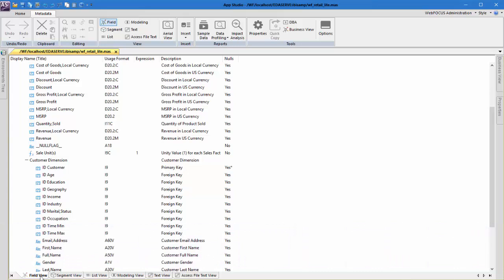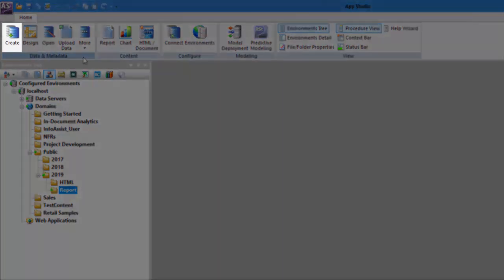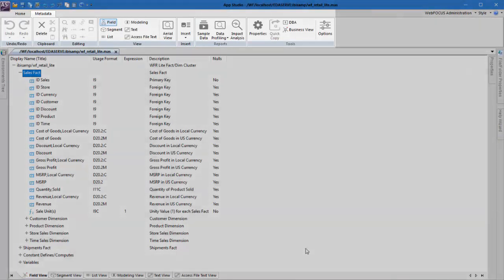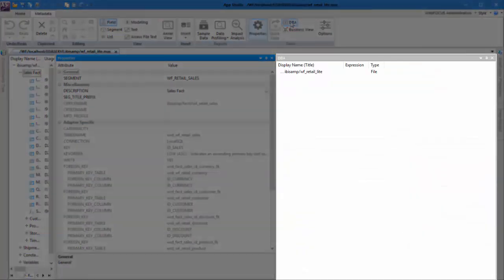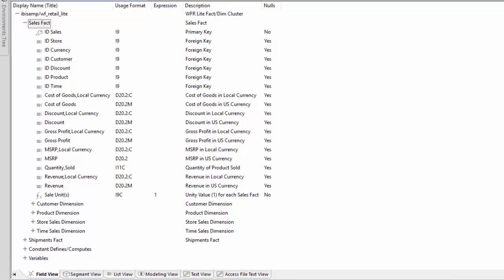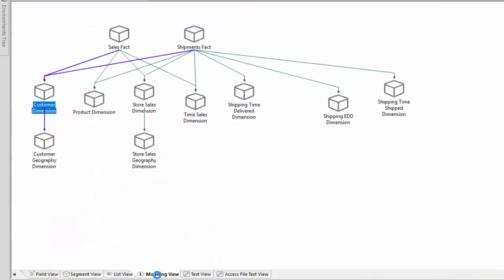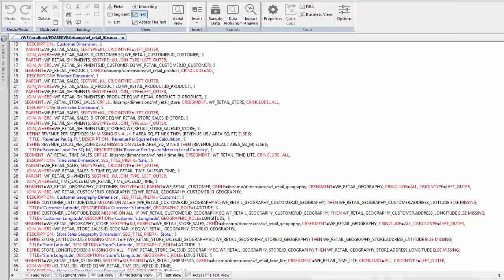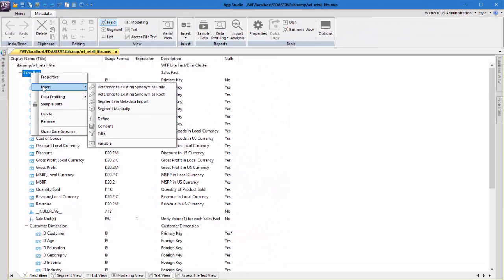How to Use the Metadata Canvas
Learn how to use the Metadata canvas in App Studio to view or edit a data view for use in your environment.